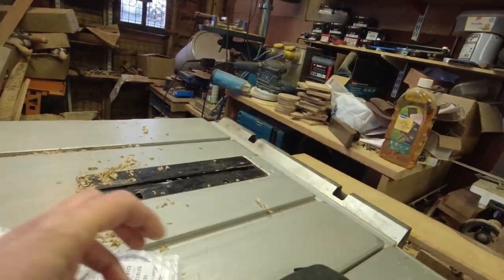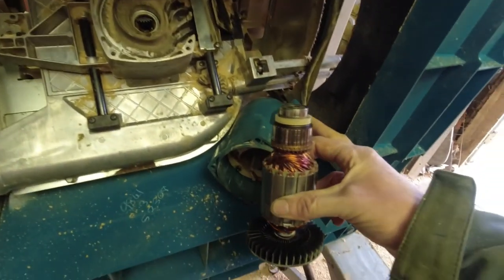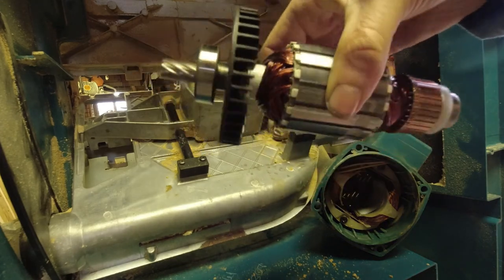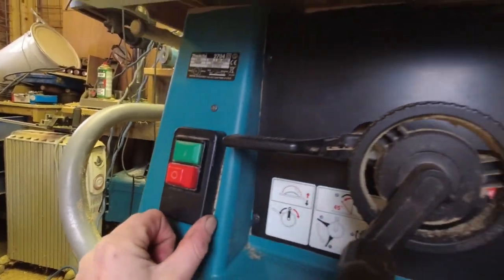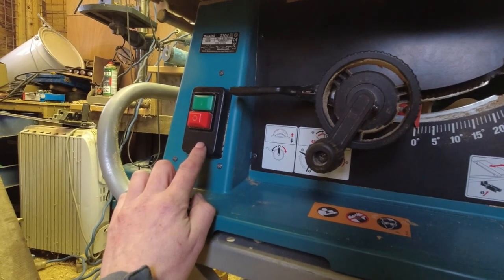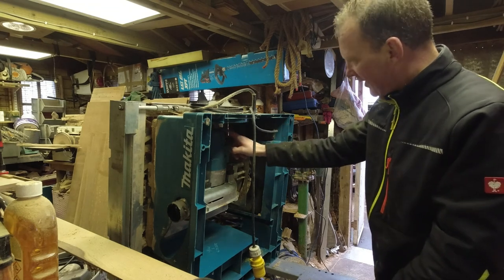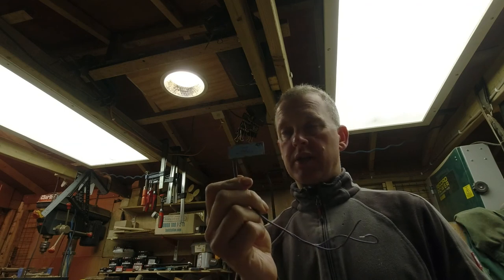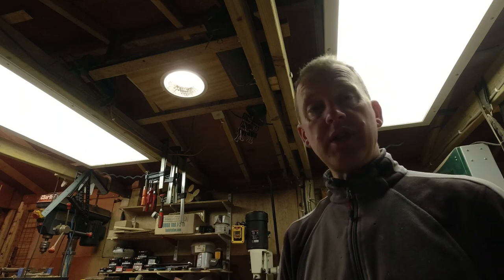Makita 2704 Table Circular Saw Trouble Shoot & Repair. DIY Disaster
Ayup Woodlanders, in this video we try to repair my little Makita 2704 Table Saw.
And staying true to Daz's DIY Disasters it really didn't go well.